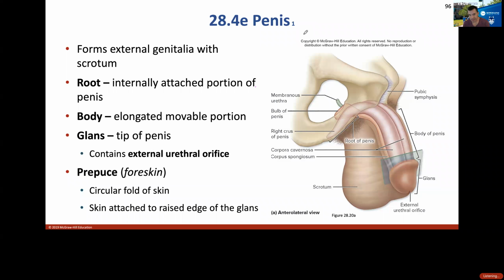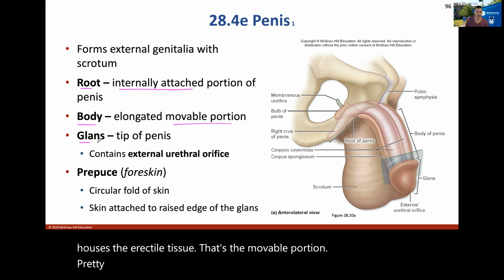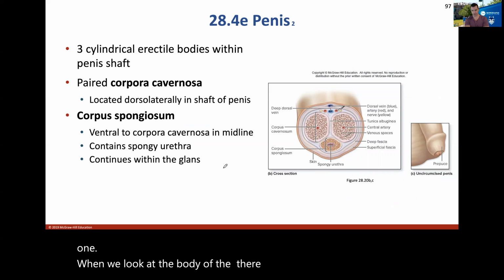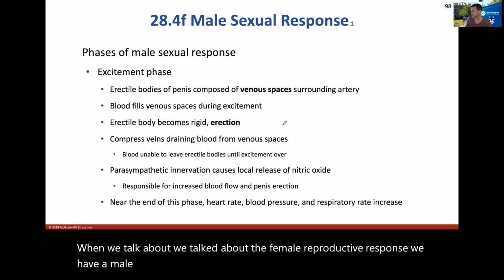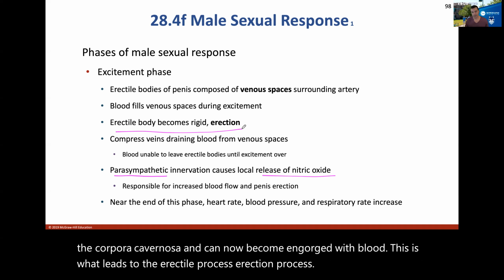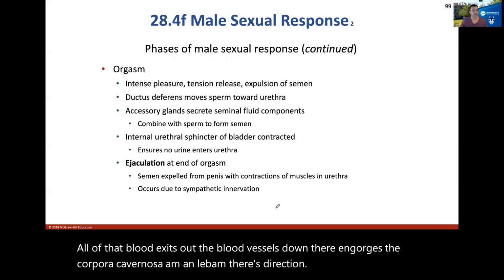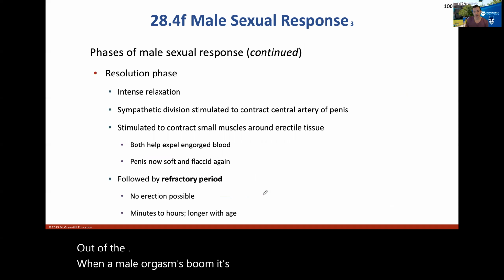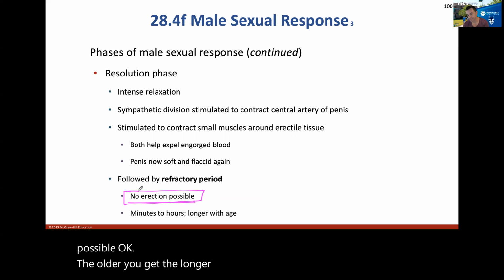Ch 28- Reproductive System, part 10 of 11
BIOL 109
topic: penis and the sexual response